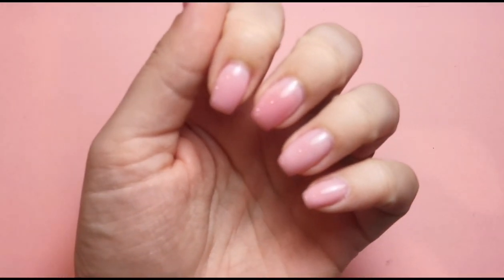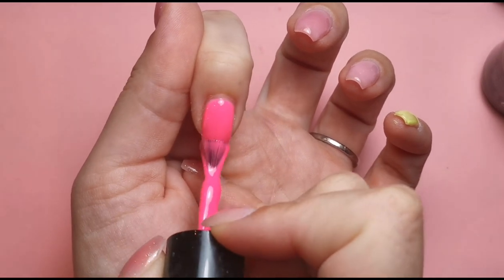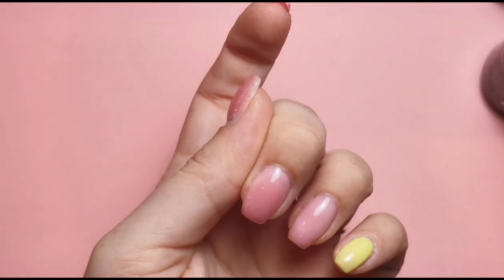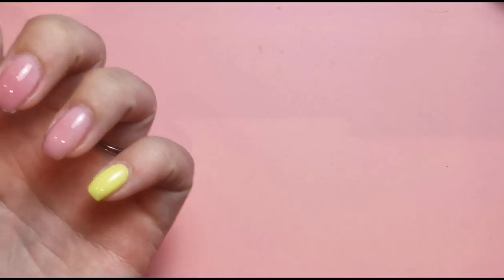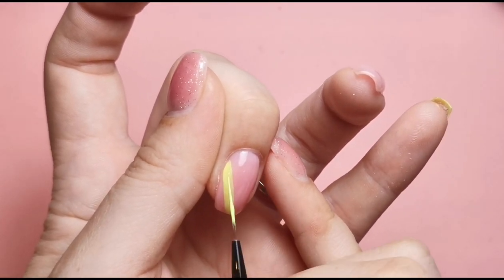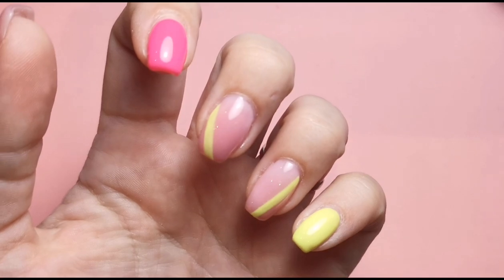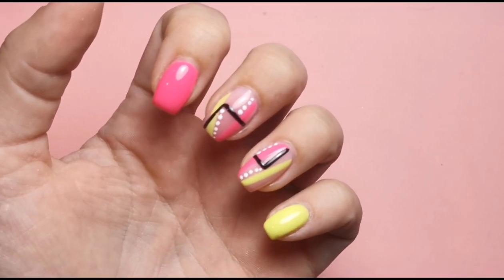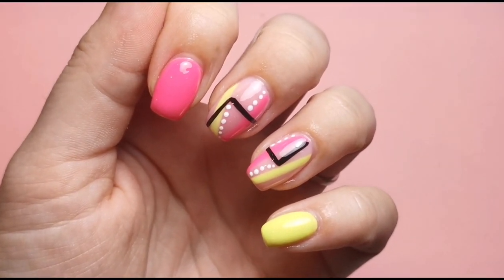WATCH ME WORK: Yellow and Pink Bright Gel Nail Design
Hi Everyone,

In this video I am showing you how to do an easy gel design.

Instagram.com/tiasbeauty_uk

Instagram.com/sparklesuppliesuk

Instagram.com/the_wax_fairy

Training Instagram: Instagram.com/beautymatters_bethtraining